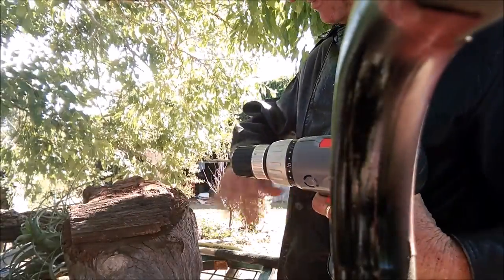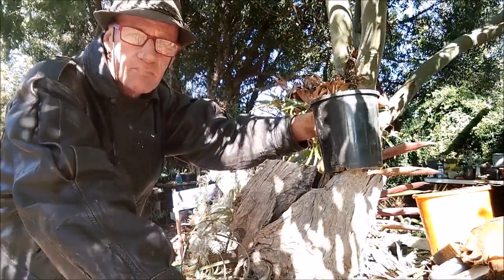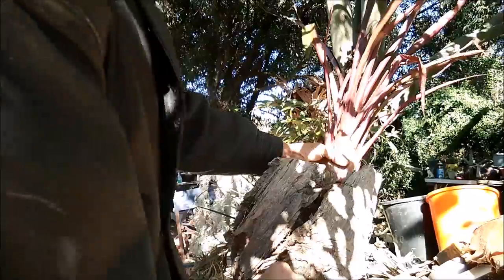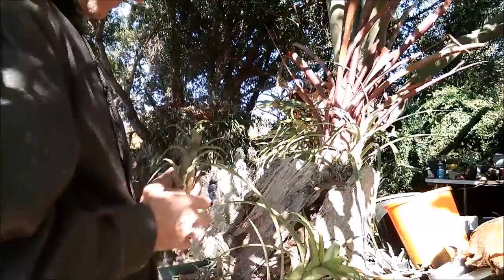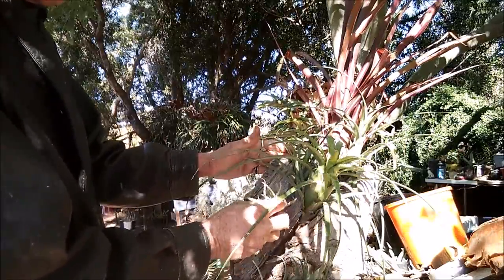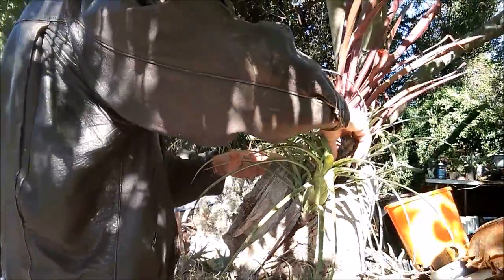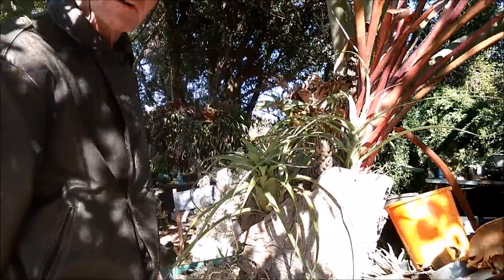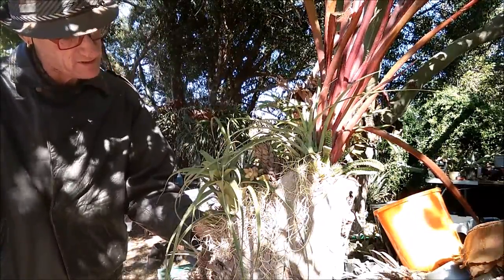STUMP PLANTER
This Video shows how I make a Planter Out of a piece of hollow fire wood.